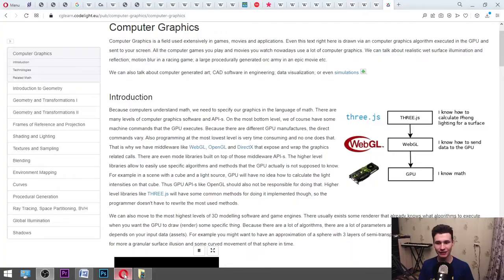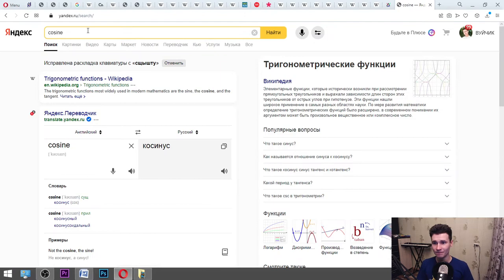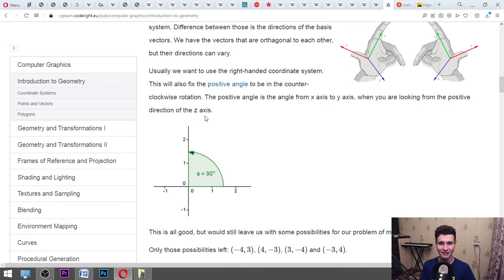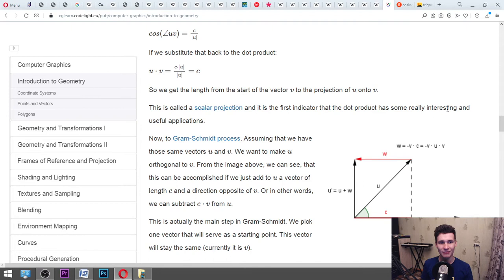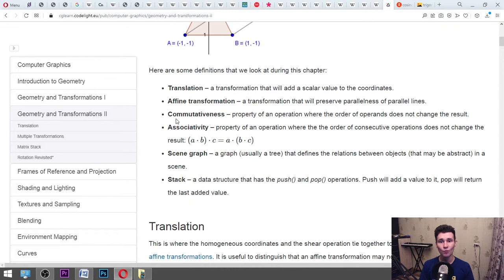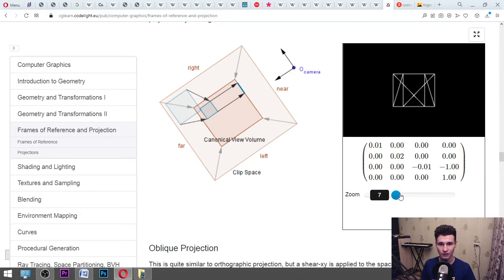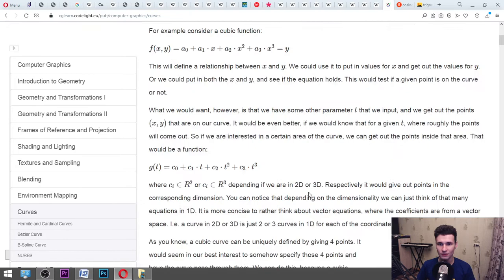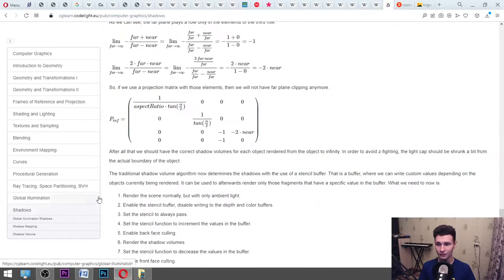Russian developer reads on Computer Graphics in English | Ray Tracing, Umbra, WebGL, OpenGL, DirectX